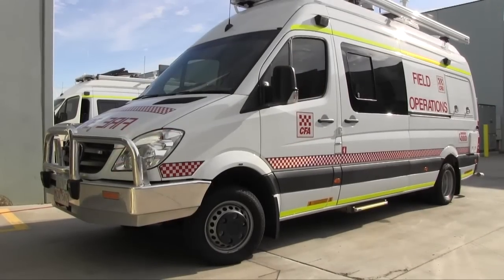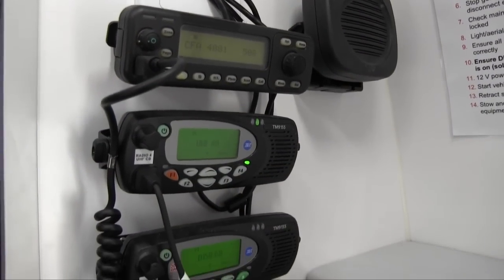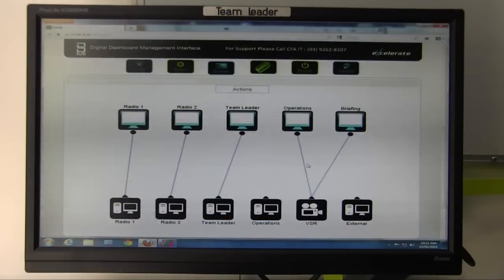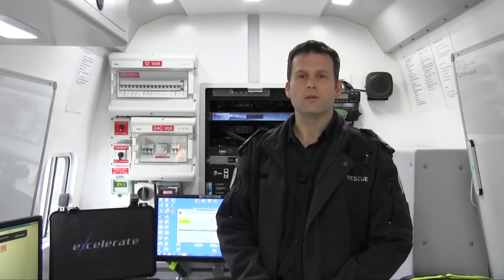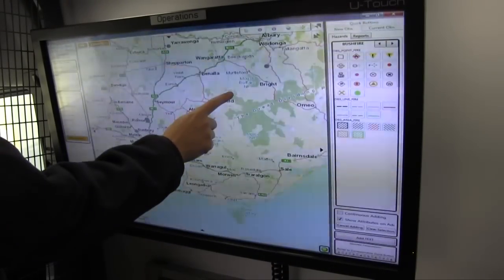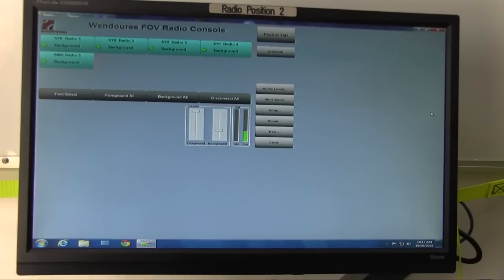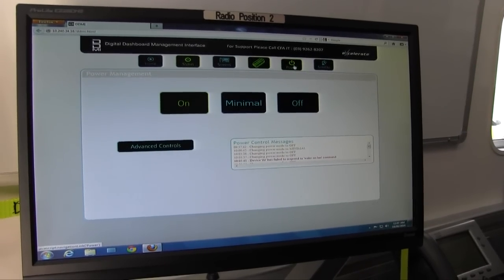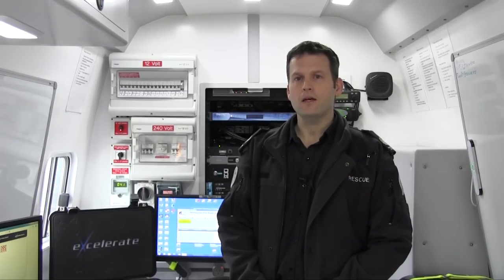CFA Field Operations Vehicle